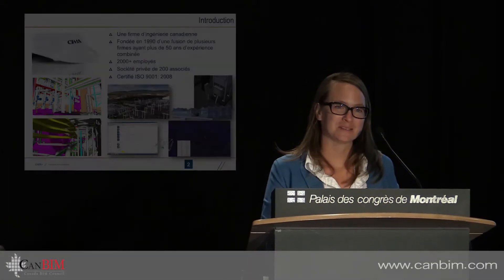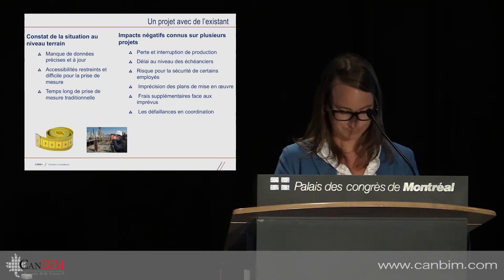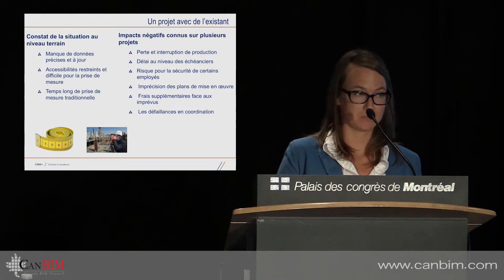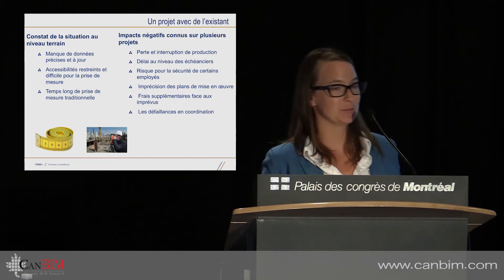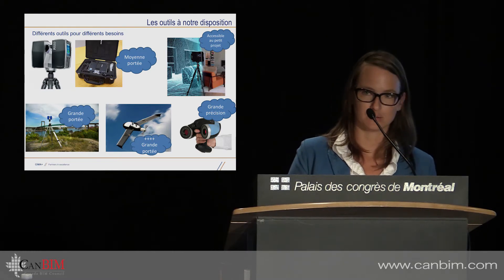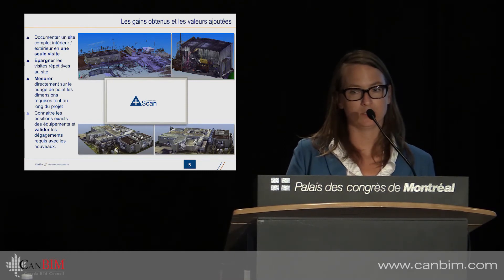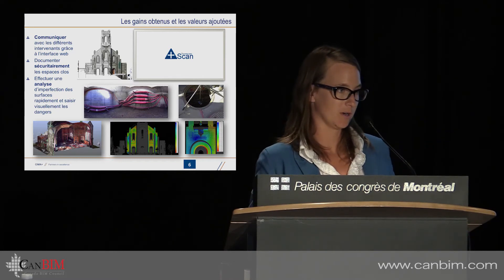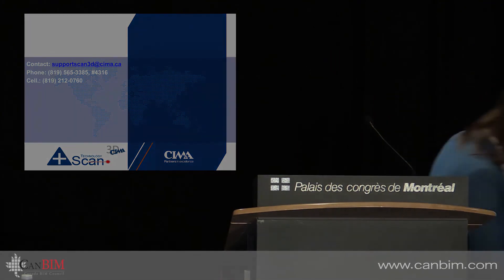CIMA+ - CanBIM Rapid Fire MTL2015 EN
Julie Betit presents on the work of CIMA+ CIMA+ is a multidisciplinary firm that specializes in engineering, project management, urban planning, new technologies, and the environment.